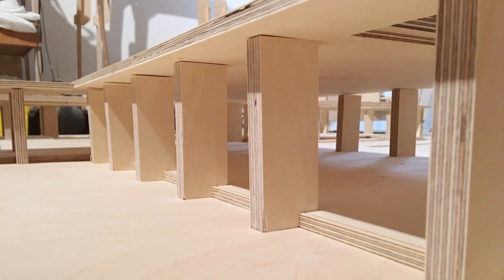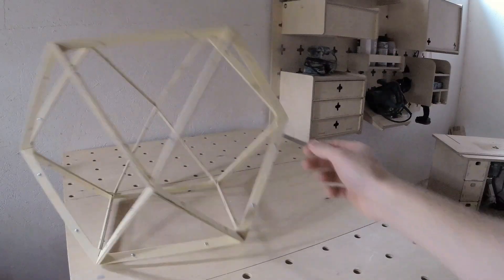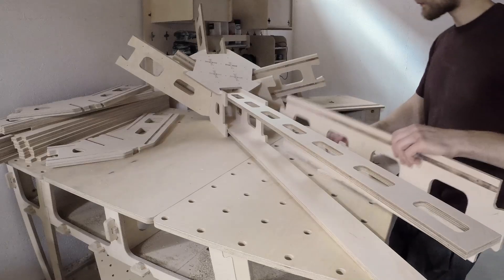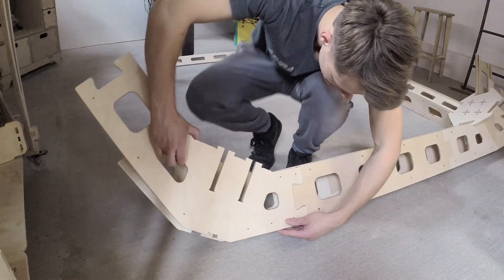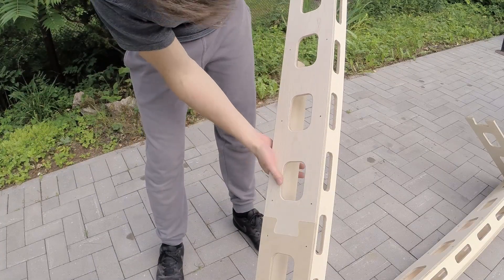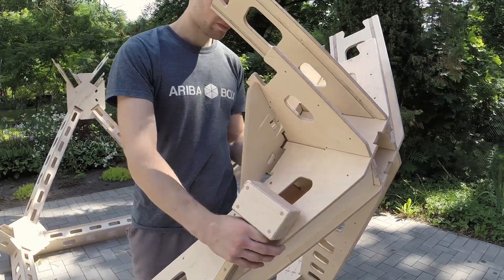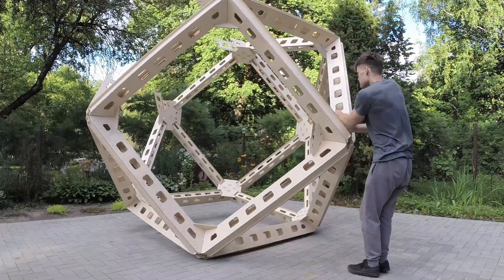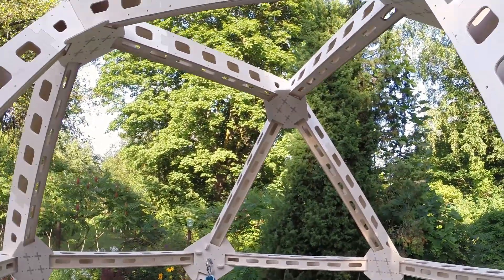When CNC Designer Meets an Architect - Urban Dice 2.0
Discover the captivating journey of crafting a remarkable architectural marvel – the Urban Dice – using the power of CNC technology and creative engineering. In this video, witness the transformation from concept to reality as we take you through the intricate process of designing, cutting, and assembling this innovative cube-shaped structure. Join us as we navigate challenges, optimize efficiency, and create a lightweight yet sturdy masterpiece that stands as a testament to modern design.